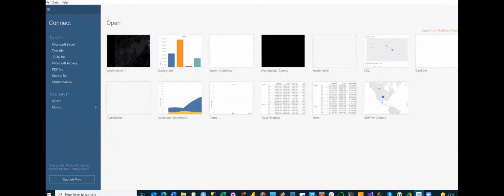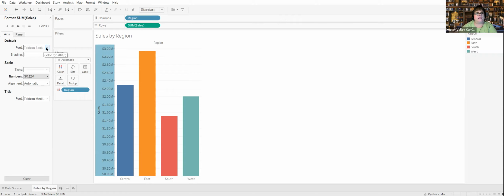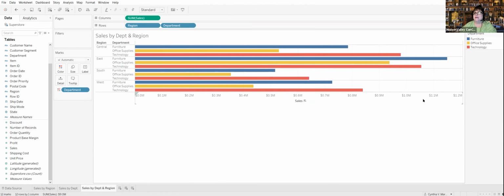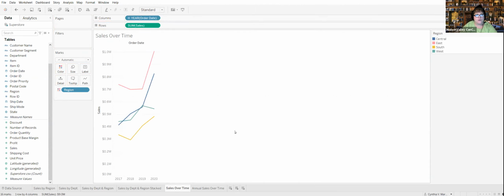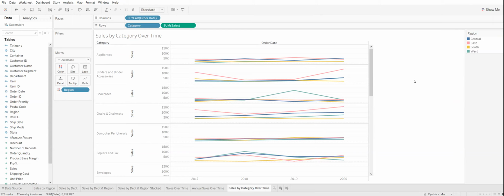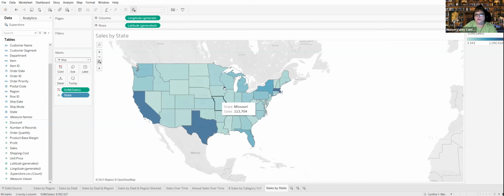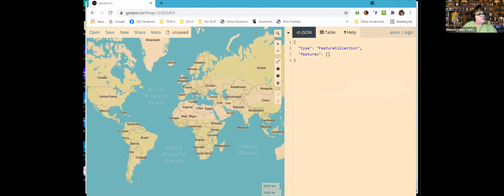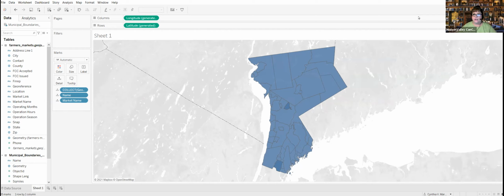Data Analytics bootcamp - Course 6. Class 4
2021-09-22